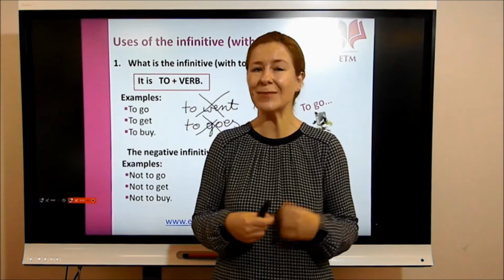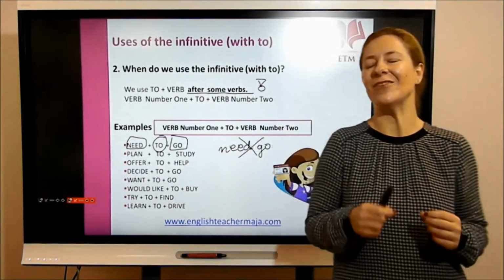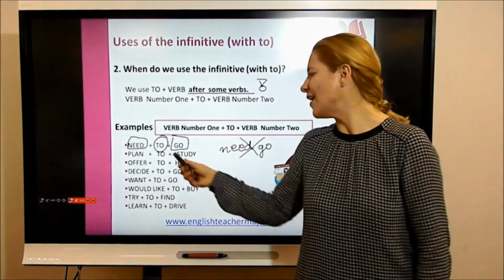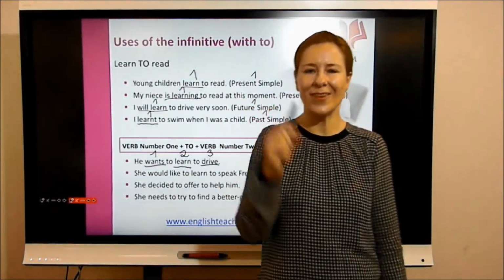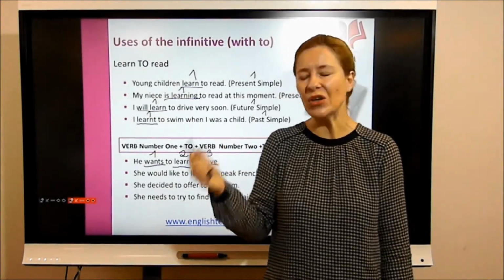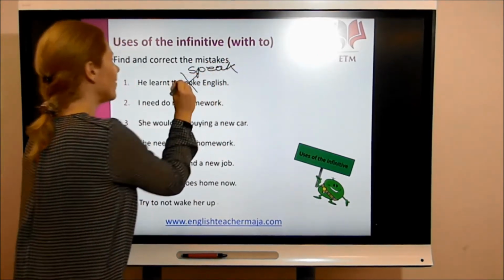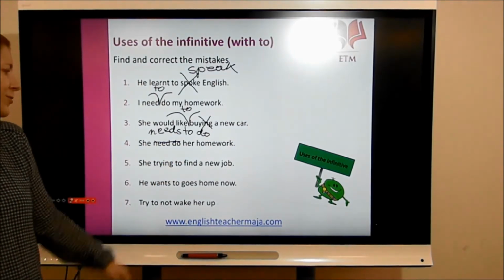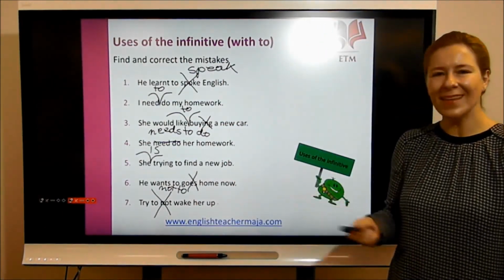Uses of the infinitive with to Part One